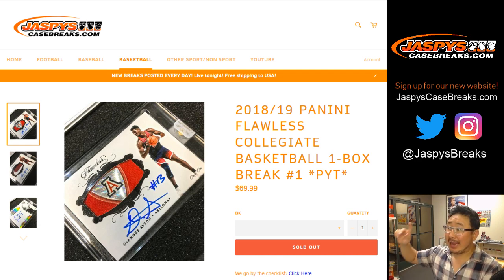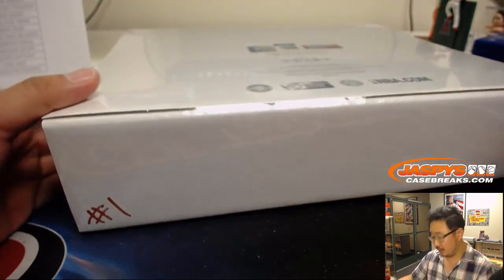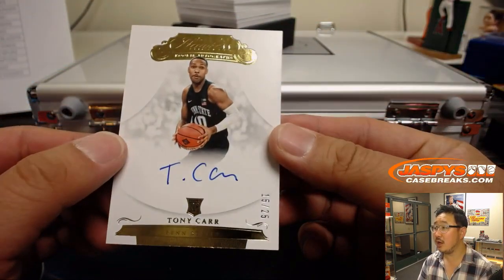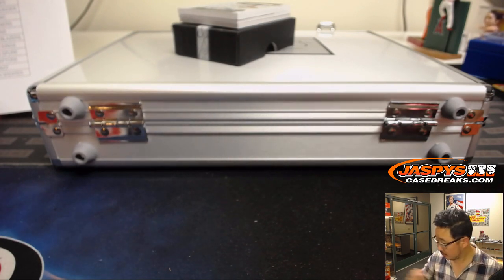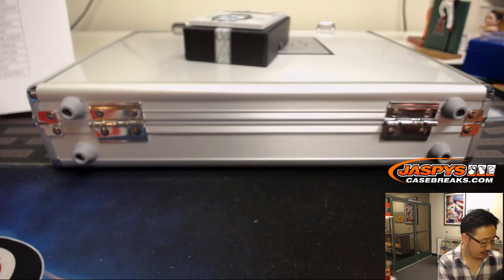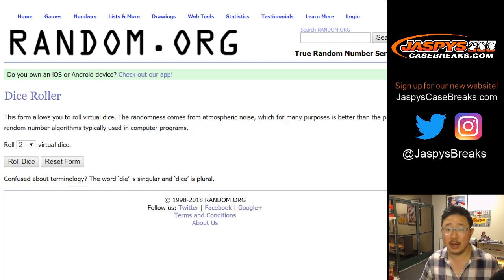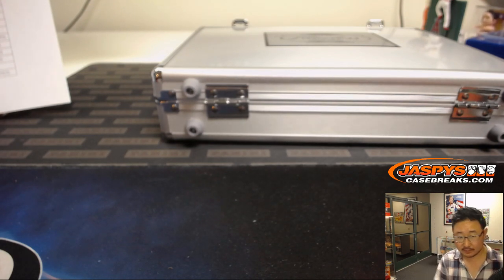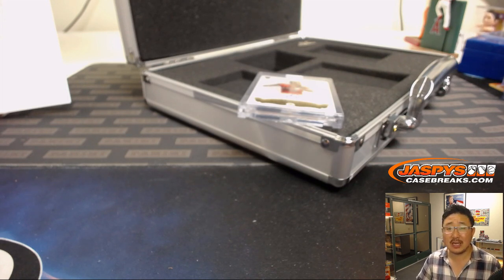F, 11/16/18 || 1Box PYT #1 || 2018-19 Panini FLAWLESS COLLEGIATE Basketball (NBA)